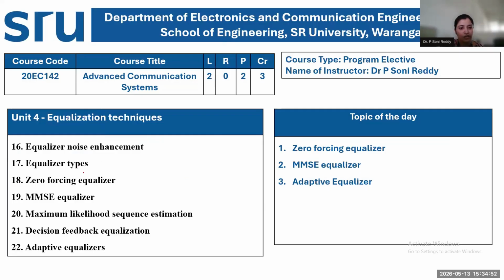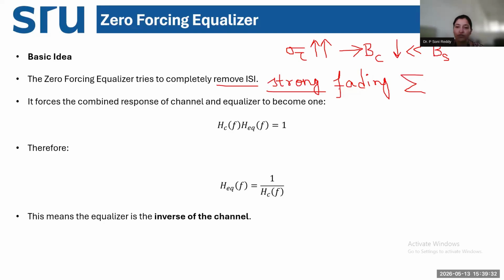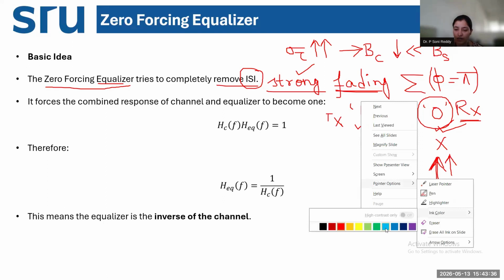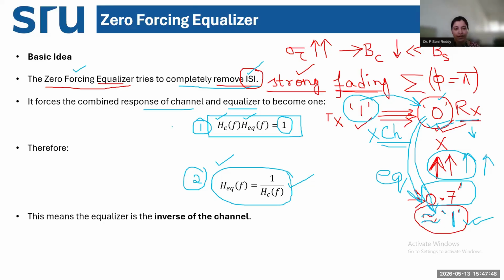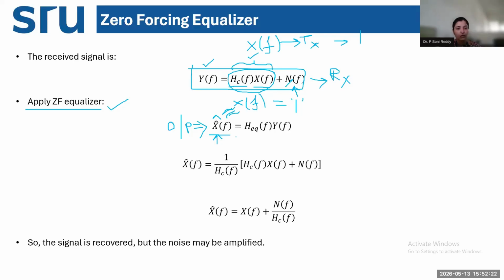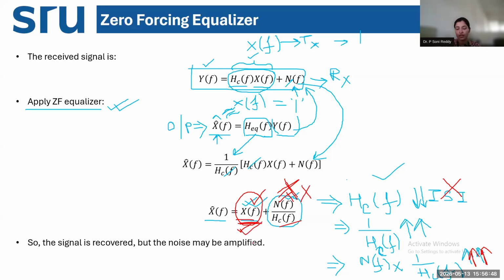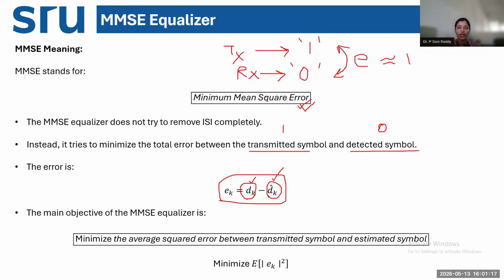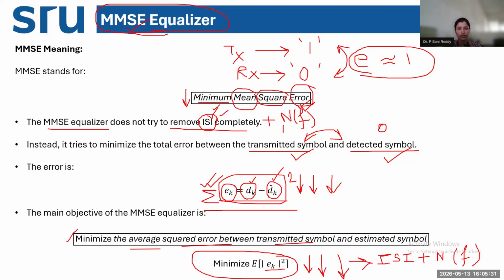Linear Equalizer | Part 1